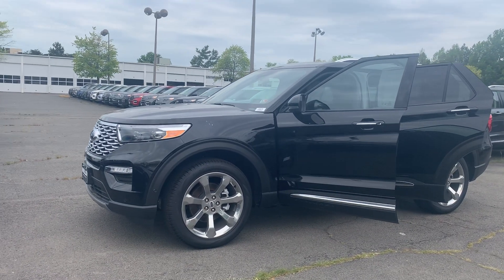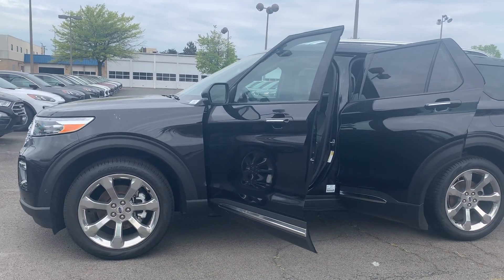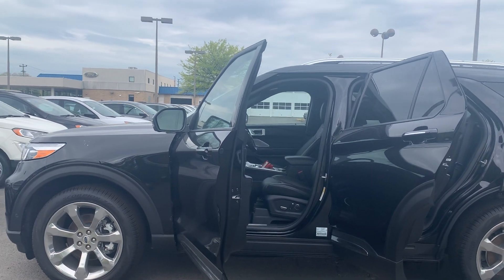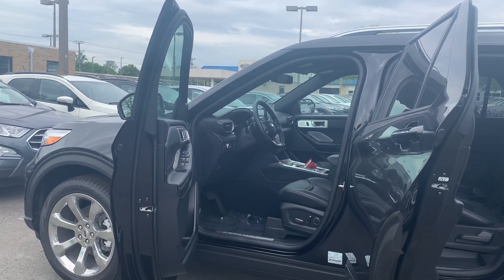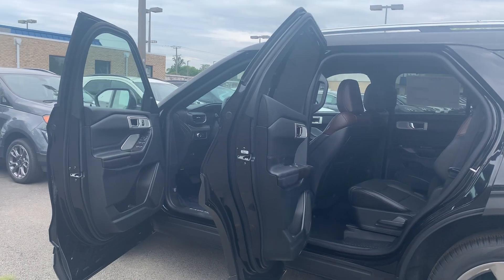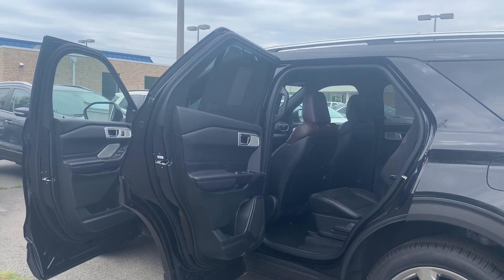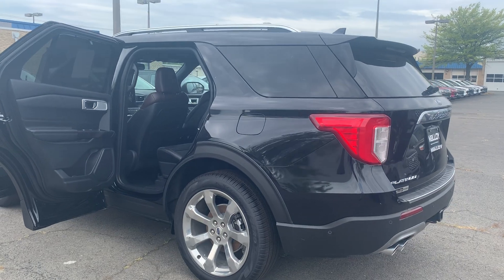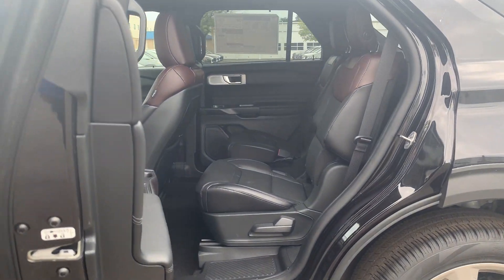New 2020 Ford Explorer Platinum SUV 20073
New 2020 Ford Explorer Platinum SUV

Exterior color: Agate Black
Rotary gear shift, hands free liftgate, twin panel moonroof, windshield wiper de-icer, rain sensing wipers, active park assist 2.0, remote start system, voice activated navigation, 2nd row heated seats, auto dimming rearview mirror, leather interior, heated/ventilated front seats, power fold 3rd row seats, SOS post crash alert system, perimeter alarm, 18mpg city, 24mpg highway